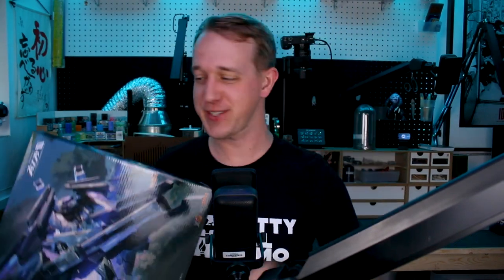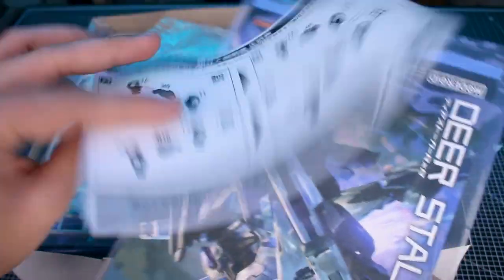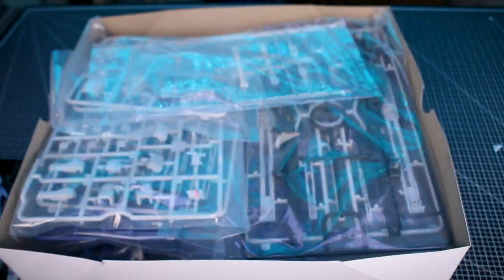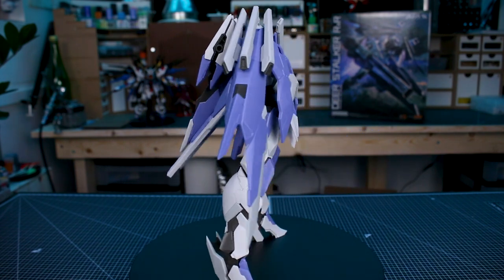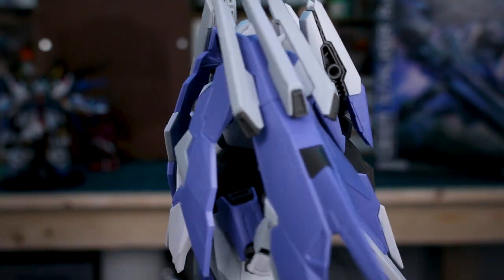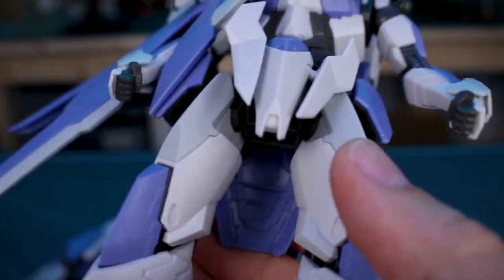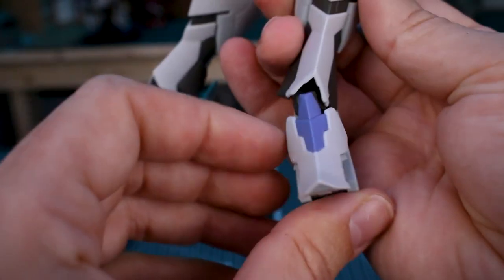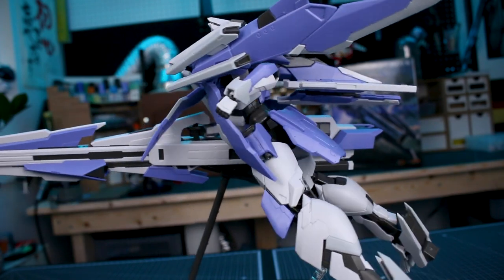Moderoid Deer Stalker RxR - Iron Saga UNBOXING and Review!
From the game Iron Saga, Good Smile Company brings us the Deer Stalker RxR in the Moderoid model kit line! It's an awesome mecha design with a massive weapon! What's not to love?
Check it out and more at USA Gundam Store!

00:00:00 Intro/Box
00:01:31 Contents
00:02:44  Runners
00:04:07 Review/ Accessories
00:06:34 Articulation
00:10:17 Posing/ Conclusion